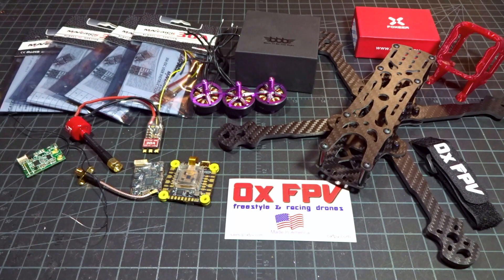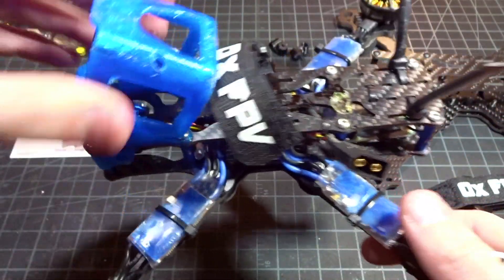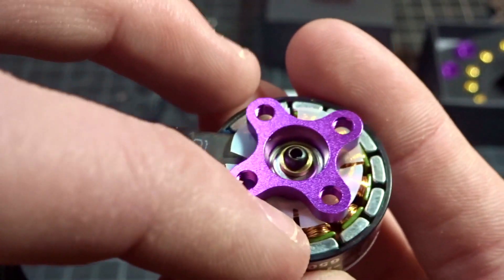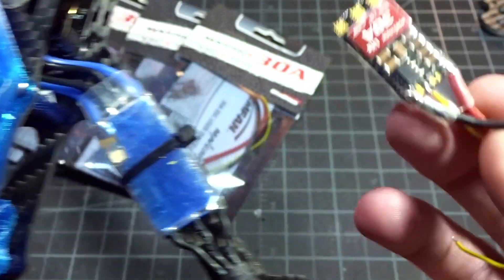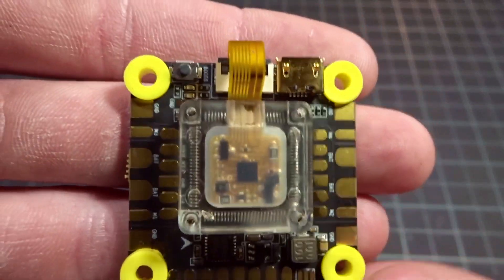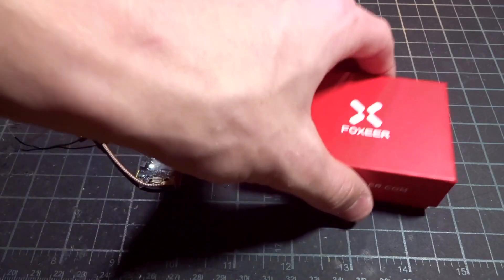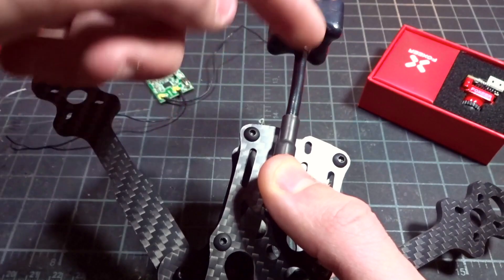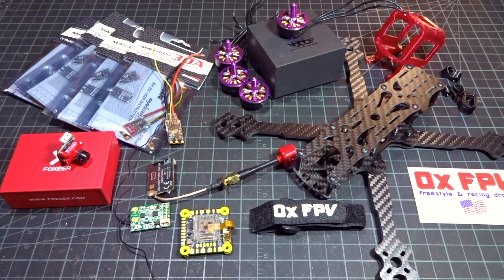New Freestyle Build : Parts Intro - Betaflight F7, BBB 2207 2650kv, Gemfan Maverick...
This new build should be a nice freestyle monster, and will hopefully be a decent bit lighter than my other acrolite. It will be interesting to test how the BF F7 handles the different gyros and what the amp draw is like on these motors with an HQ 5X4.5X3 V1s prop.

~~~Parts~~~